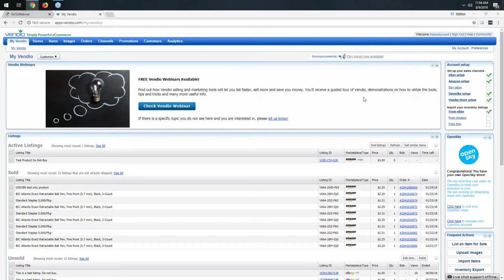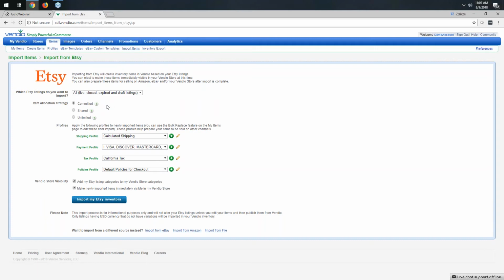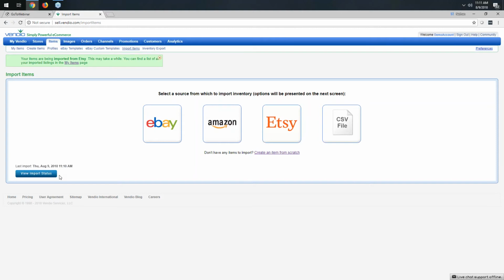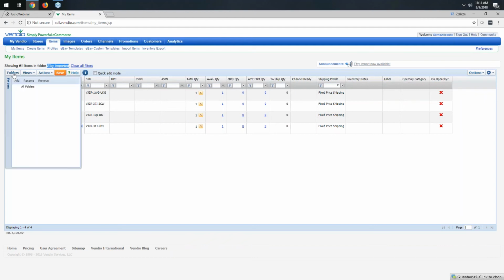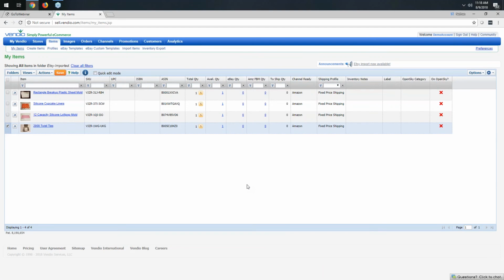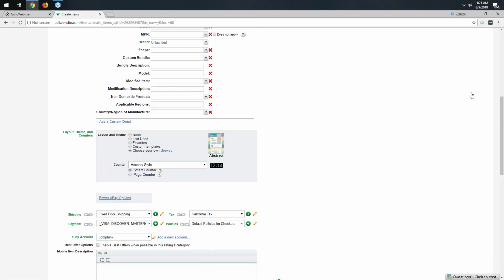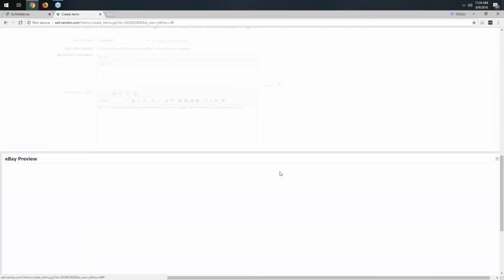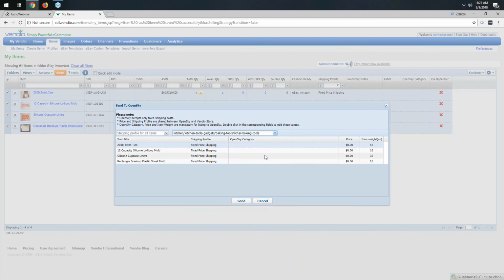Vendio Free Webinar: Expand your Etsy Business Multi-Channel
Learn how Vendio can impact your business on a massive scale! Join us for a free webinar and learn How to Expand your Etsy Business Multi-Channel.

During the Webinar you'll receive a guided tour of the website as well as feature demonstrations including
1. How to link your Etsy account to Vendio
2. How to import your Etsy inventory
3. How to launch your Etsy products to eBay, Amazon and OpenSky
4. How Vendio can impact your business on a massive scale
5. Plus, great information and conversation.